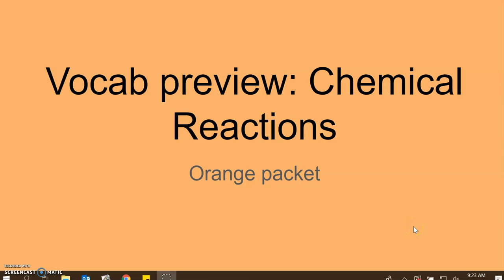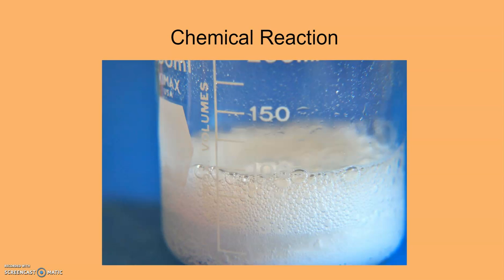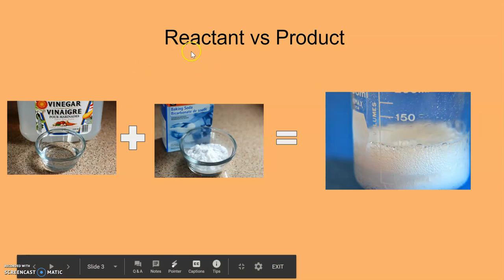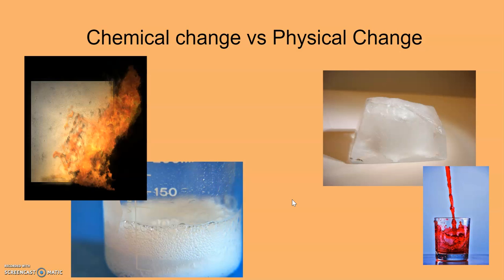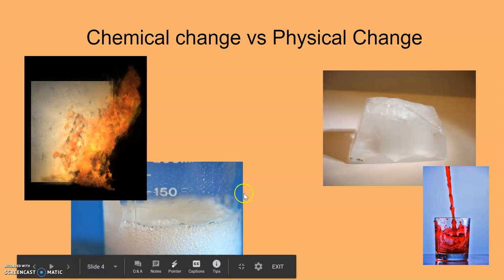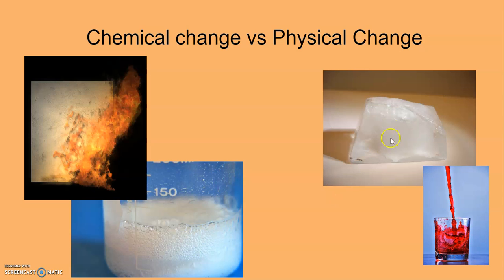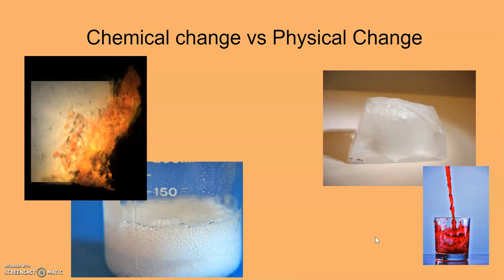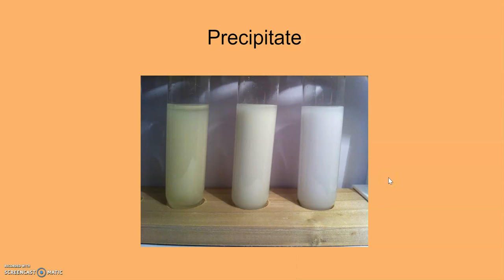Vocab preview: Chemical reactions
Vocab preview for your orange science packet